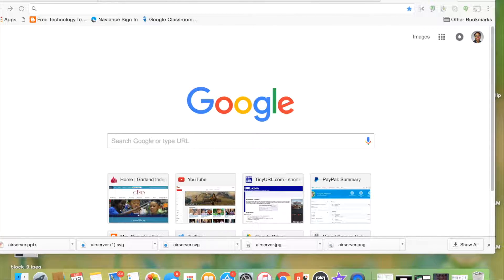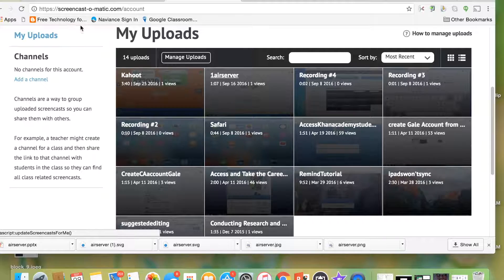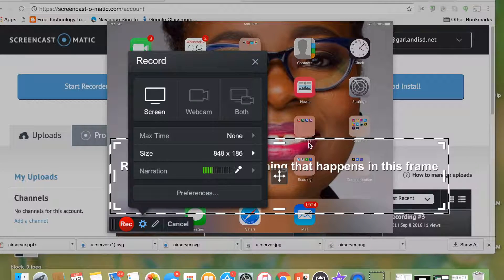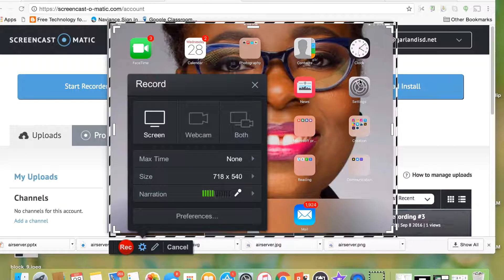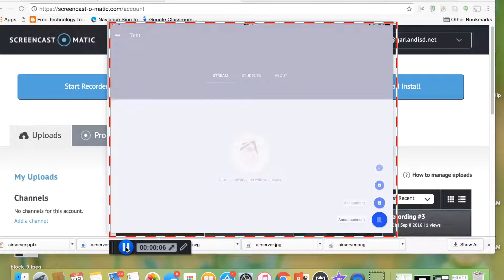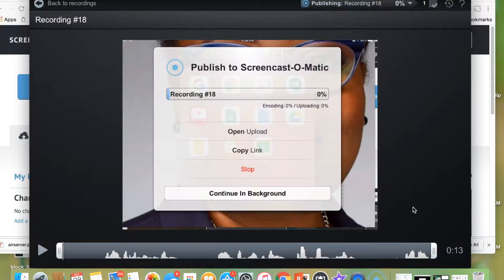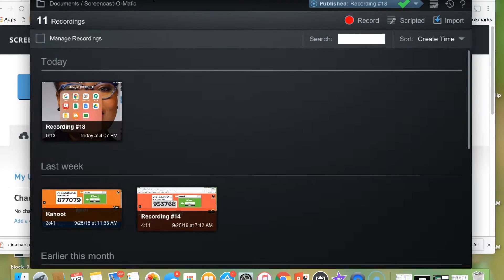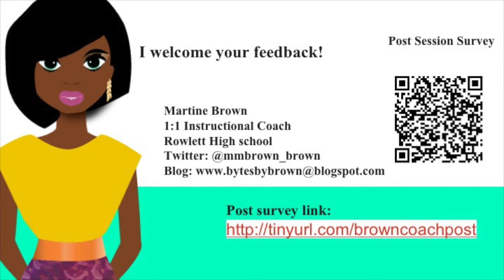Recording your iPad Screen: App Smashing Airserver and Screencast-o-matic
In this tutorial you will learn how to use Airserver and Screencast-o-matic to create video recordings of your iPad.